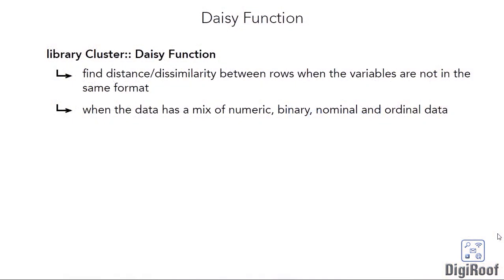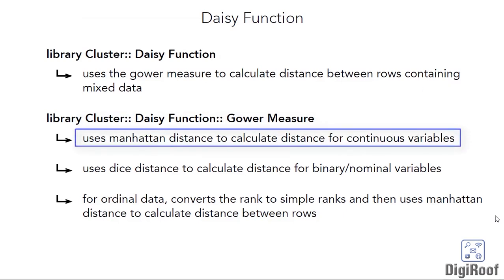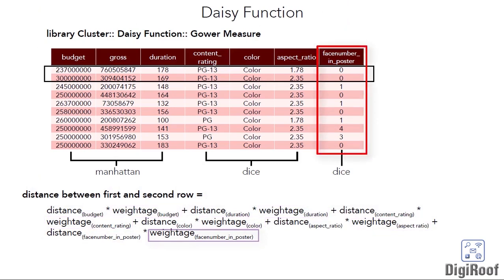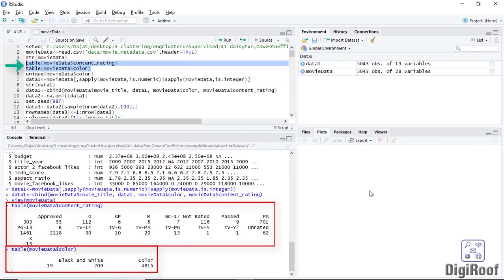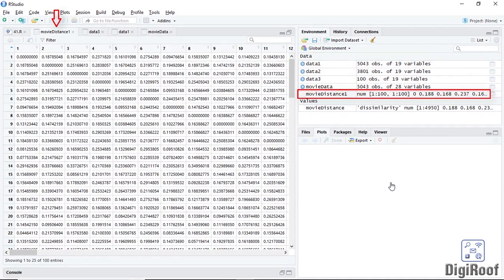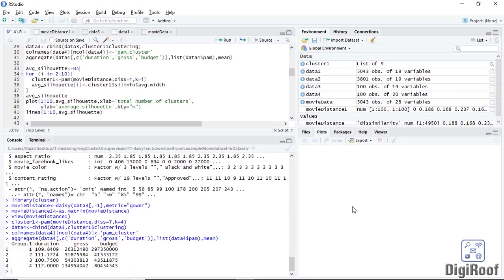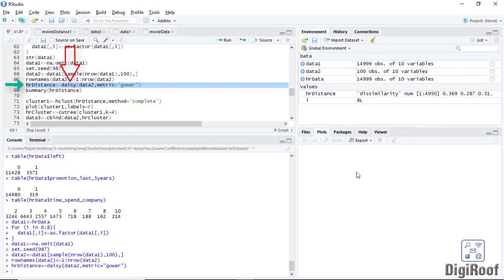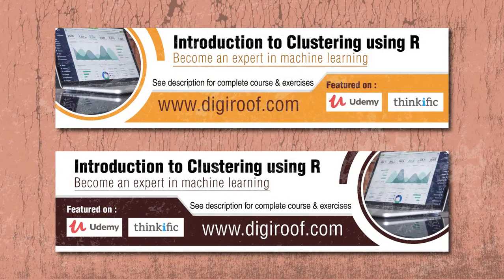Daisy function to cluster mixed data, Gower coefficient, Some Examples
This video is part of a course titled “Introduction to Clustering using R”. The course would get you up and started with clustering, which is a well-known machine learning algorithm. Also, the course would lay the foundation for carrying out data processing, data manipulation and clustering inside R. For the complete course along with the exercise files, you can visit any of the following 2 links: